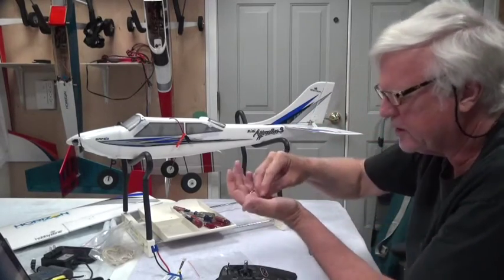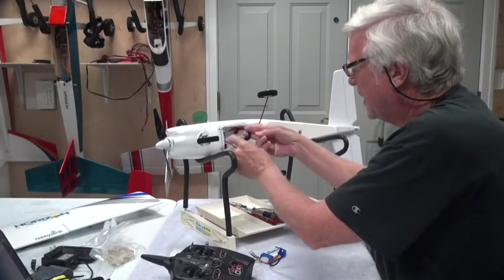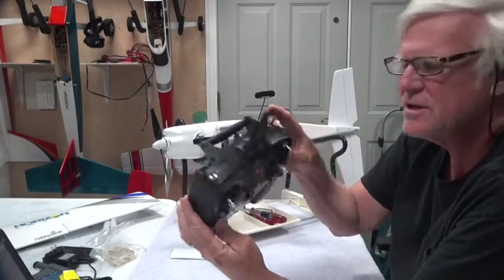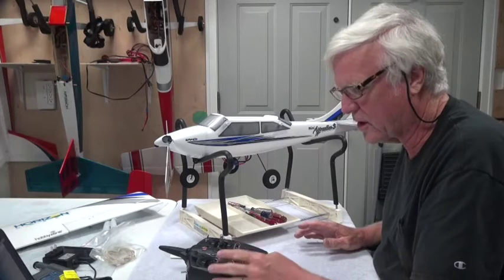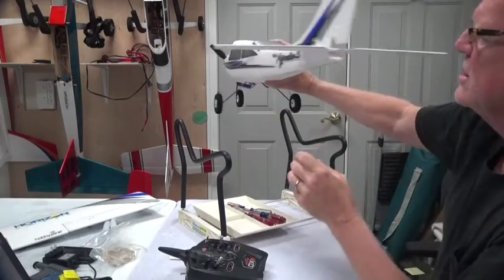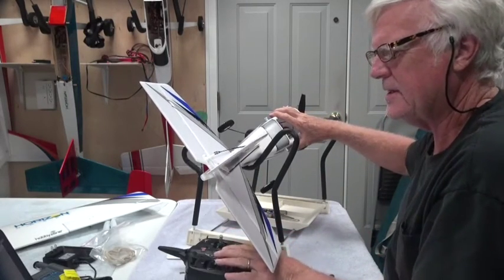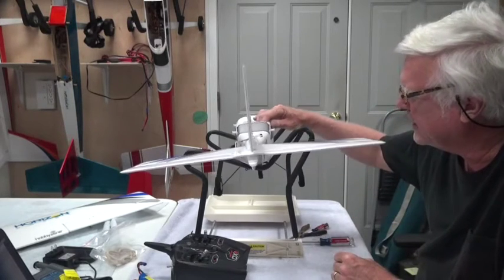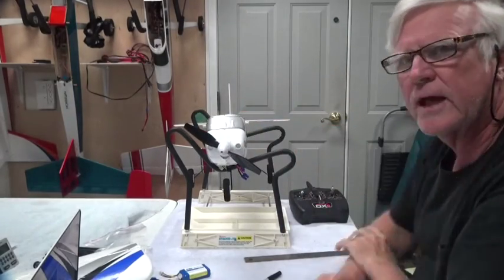MA06 Mini Apprentice Center Servos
This video shows how to center the servos so you can verify the rudder and elevator are centered or need mechanical adjustment for the Hobby Zone Mini Apprentice S RTF electric powered RC Aircraft.